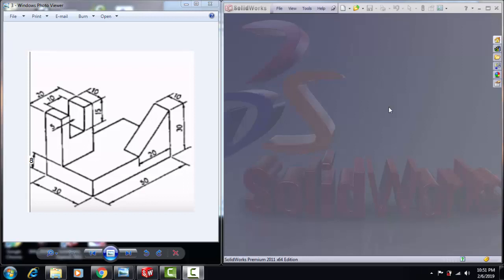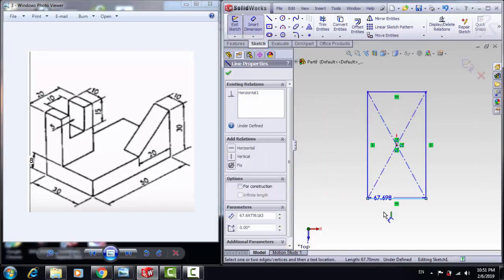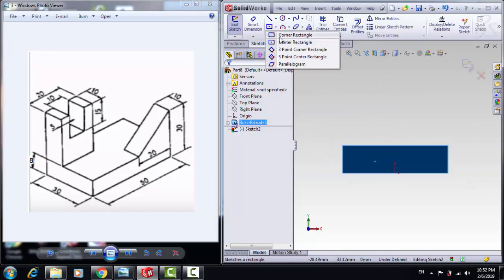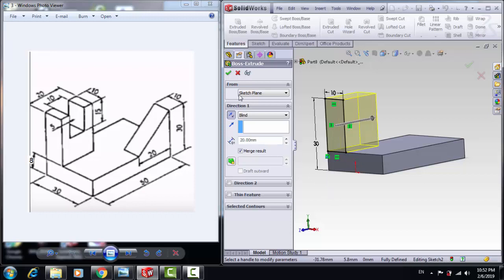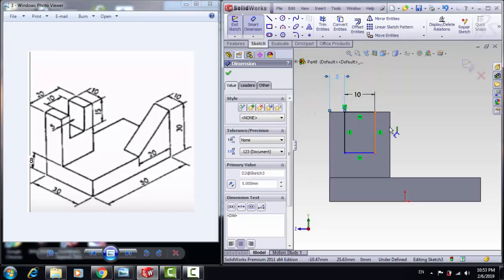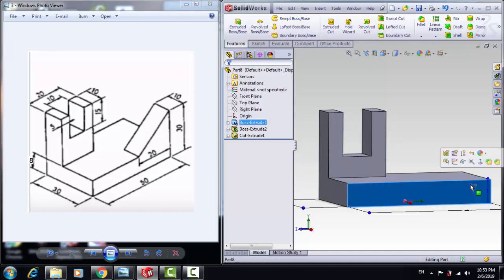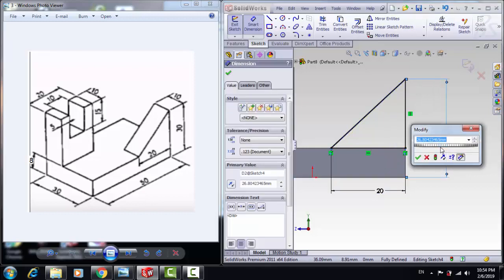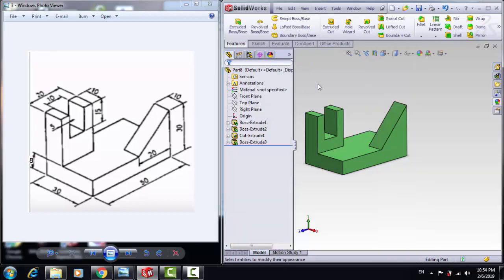Solidworks for beginners - exercise 10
اتمنى من جميع الطلبة متابعة صفحتنا على قناتي على التلجرام ان اردت الاستفسار والإشتراك في قناتنا على اليوتيوب وتفعيل جرس الإشعارات للحصول على المزيد من الشروحات

{أسأل الله التوفيق والنجاح لجميع الطلبة }